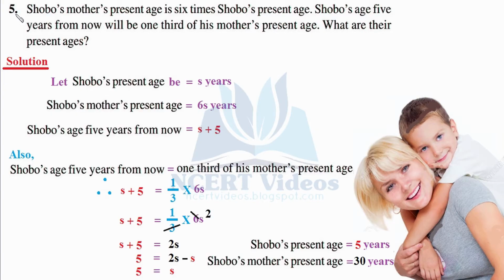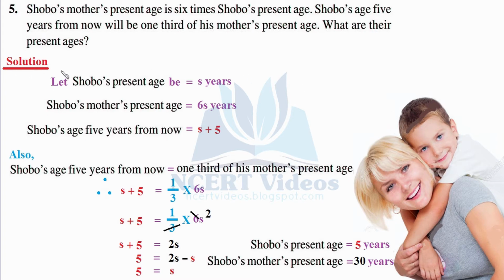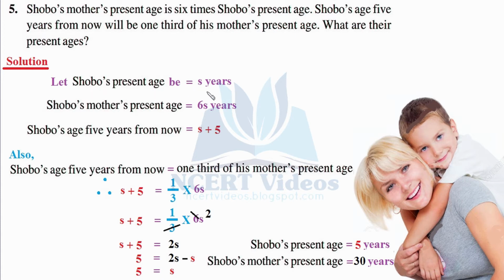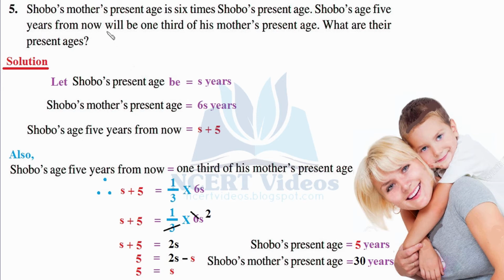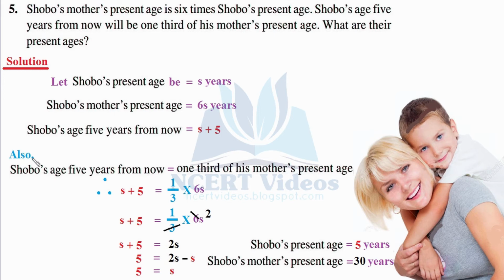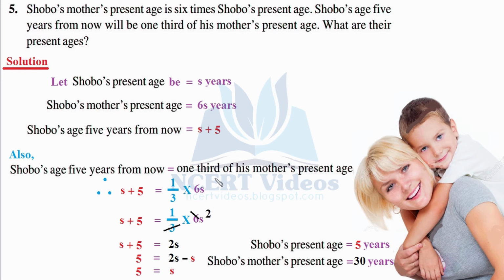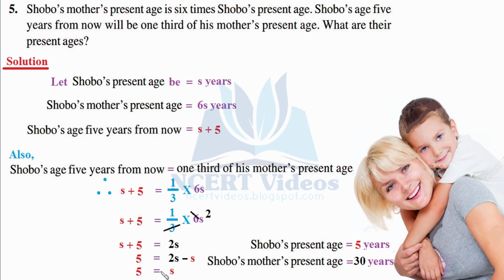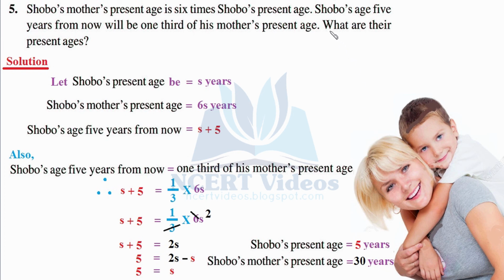Linear Equations in One Variable - Maths Class 8th - Ex 2.4 - Question 5 - Chapter 2 - NCERT - CBSE